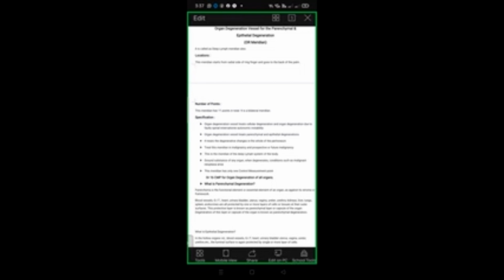Chinese Acupressure/Acupuncture (EAV) class 2 by Dr Milind Shete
Semester 3 Day 6, Chinese Acupressure/Acupuncture class by Dr Milind Shete 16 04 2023 (Dr. Voll's Electro Acupuncture, Treatise-3)

This discovery and research made possible the treatment of various chronic hereditary and congenital diseases of human body. In this way Dr. Voll enlightened the path of easy and simple way of treatment method for ailing and suffering mankind. Dr. voll has newly discovered eight new tissue meridians and eye orbit meridian.

By the Knowledge of these Meridians any Acupuncture therapist can treat  various parts of body, Nerve Degeneration, Lumps, Joints, Skin Diseases, Allergies, Cancer, Fat Degeneration, Tonsils, Sinus, Teeth, Eyes and their  infections etc.

This Electro Acupuncture by Dr. Voll essentially based on Anatomy and Physiology so this system is called as Allopathic Acupuncture. This system gives very satisfactory results in all chronic and dreaded diseases.

Chaitanya Holistic Healing Centre, Pune.
Bhaktivedant School of Holistic Health Education, Pune.